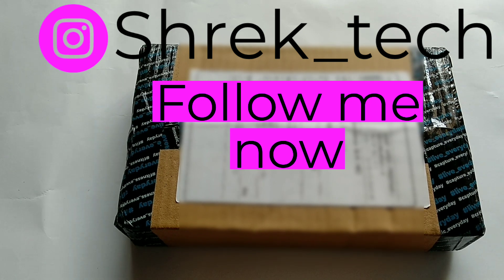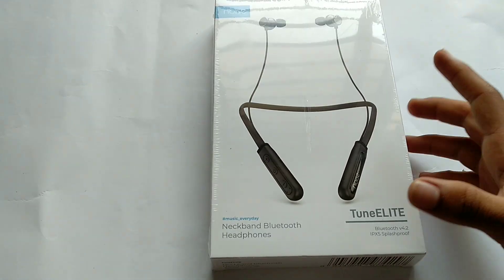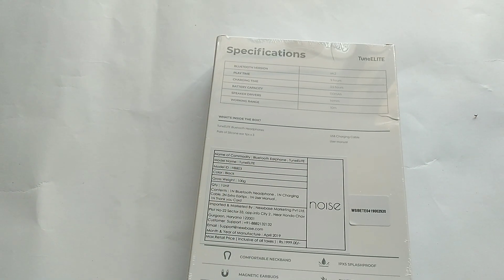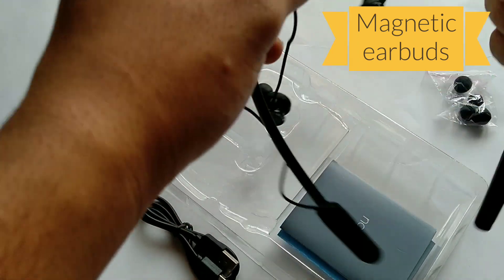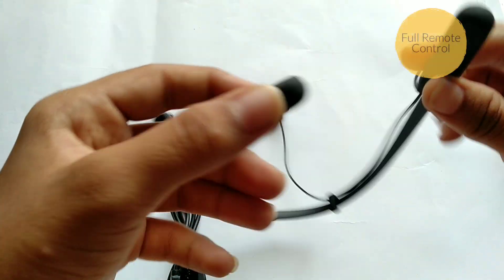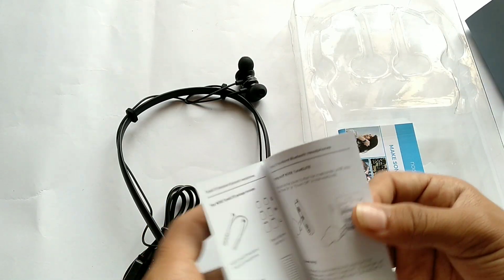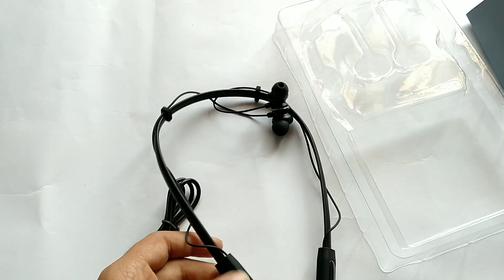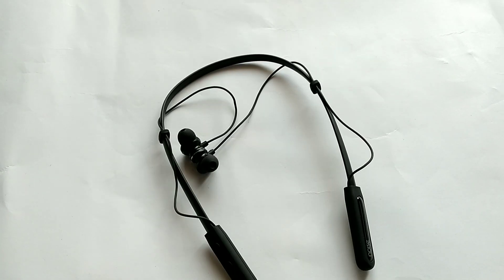UNBOXING Noise TUNEELITE by GoNoise|Cheap wireless earphones|Shrektech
Hey guys welcome back and today I am here with the crazy in-ear headphones or the neckband earphones which is by Noise and the latest launched product. So I am UNBOXING Noise TUNEELITE and this has a lot of features and you guys need to check it out.

SHREKTECH 78
SHREK78